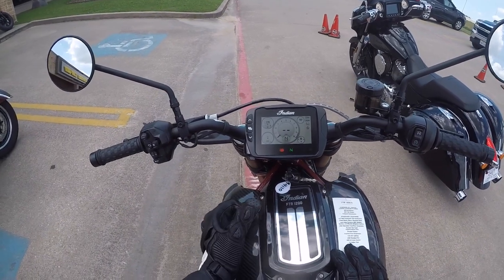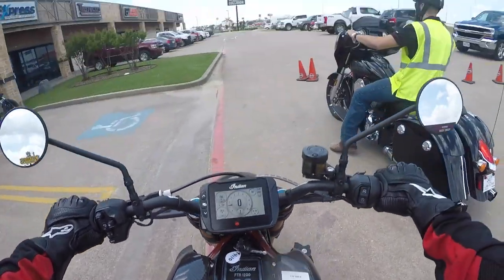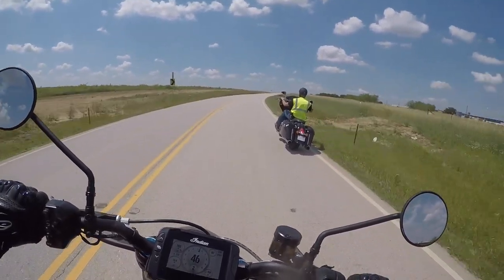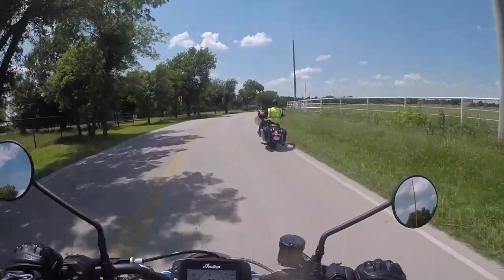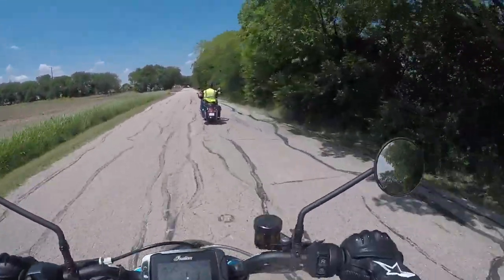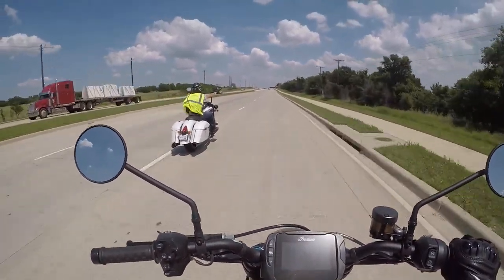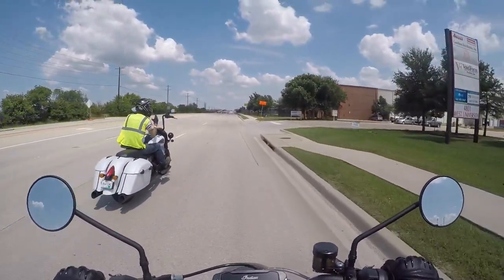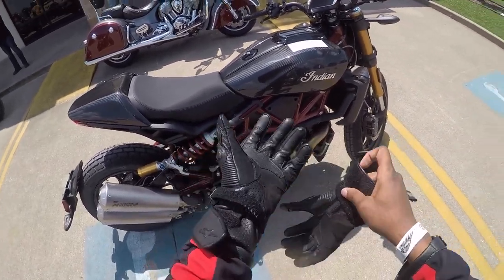Indian FTR 1200 S 2019: Demo Ride and Vlog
Greetings everyone. Today I rode the 2019 Indian FTR 1200 S! This bike completely exceeded my expectations. The bike is naked bike comfortable and is fairly light for its class. The engine also produces around 85 lb-ft of torque which is absolutely addicting.
The Indian FTR 1200 s is powered by an all new 1203 cc v-twin engine that produces 120 hp and 85 lb-ft of torque. Standard equipment includes flat track inspired dunlop street tires, Brembo brakes, and a fully adjustable front and rear suspension. Electronic goodies include a 4.3" ride command LCD screen, 3 rider modes, and lean angle sensitive traction and stability control.
Again big thanks to Lone Star Indian and Big Tex Indian of Garland and Denton Texas for hosting great events.

The Sun by Fransis Derelle @fransisderelle

Lone Star Indian Motorcycle
3914 S Shiloh RD #200